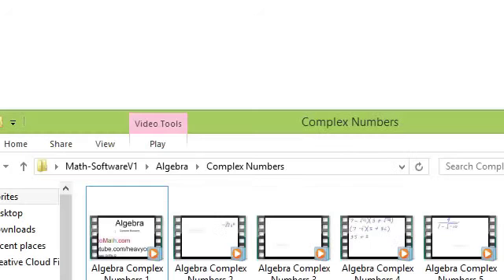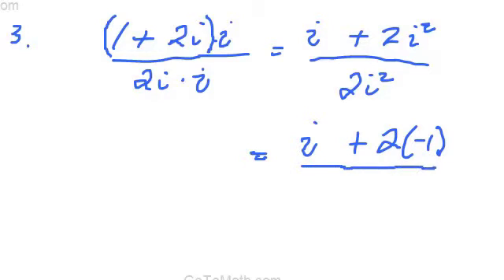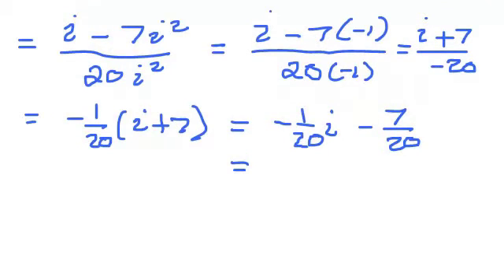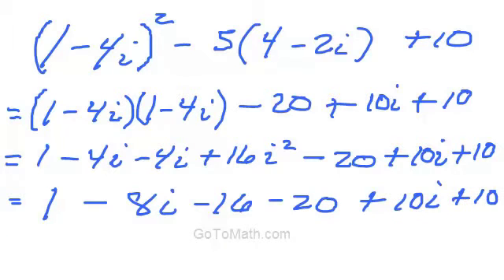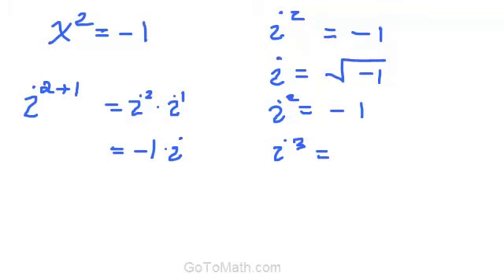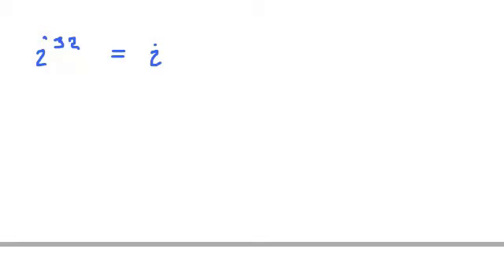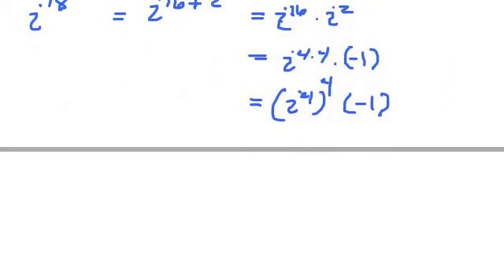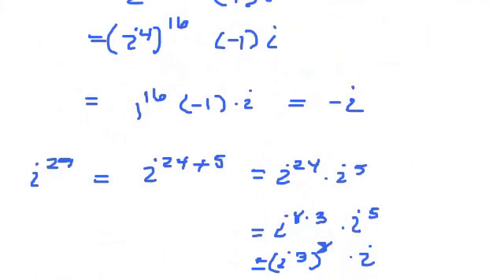Algebra Complex Numbers 6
Basics of Complex Numbers